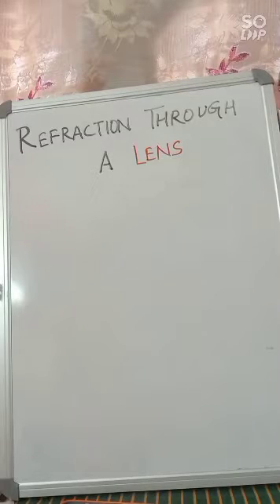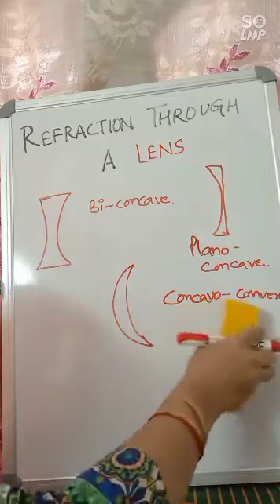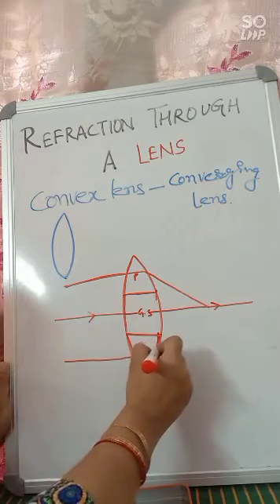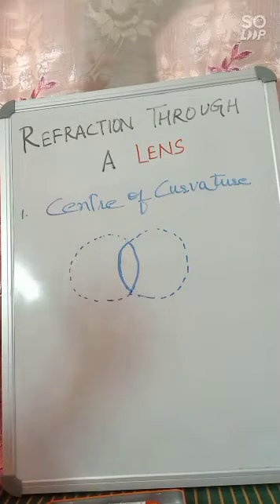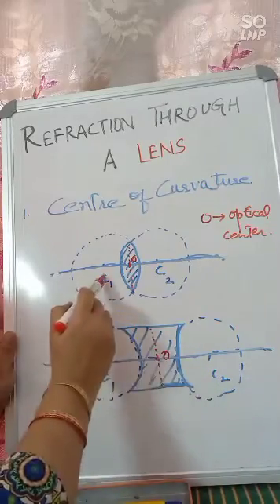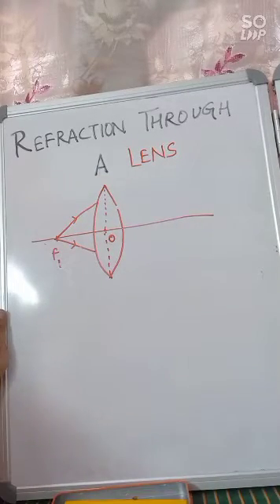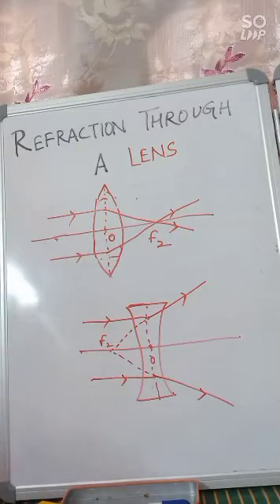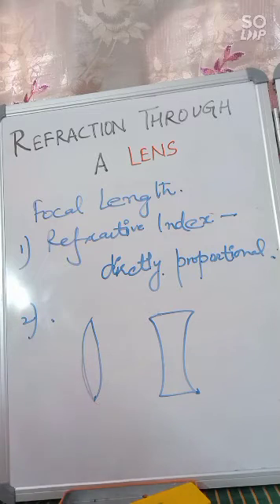REFRACTION OF LIGHT THROUGH LENS #1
TERMINOLOGIES RELATED TO LENS